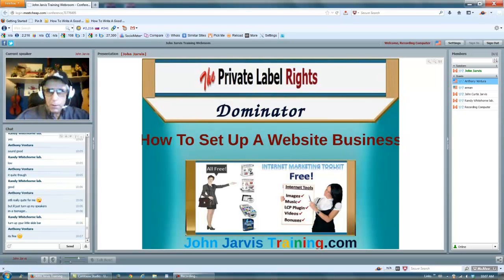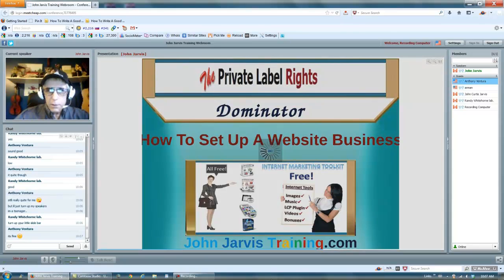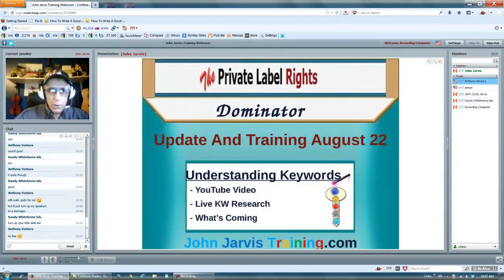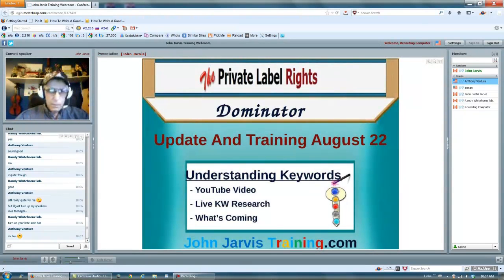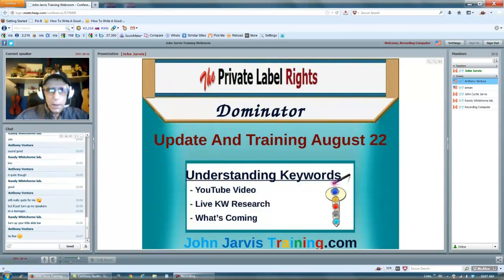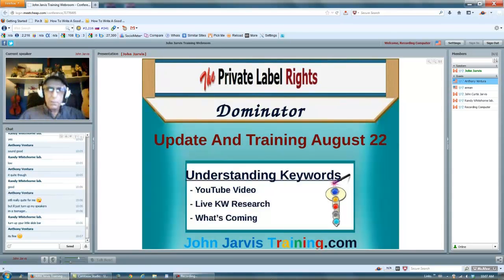How To Set Up A Website Business - Live Session Video 1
This video is one in a series that I recorded to teach people how to set up a website business.

This is the training session that we did on August 22nd on keyword research, and updates on our course on setting up a website business from scratch. This is an excerpt, Part 1 of 5 short videos. The full video is at the link above.

This new training website is going to teach people step by step:
- How To Set Up A Website Business
- Where To Get Products To Sell Online
- How To Write A Good Blog Post
- Where To Sell Products Online

Members will be learning as much about how to set up a business website as they will about how to set up a website business, not to mention that I will be giving training on how to set up a business Facebook page and how to set up a business page on LinkedIn.